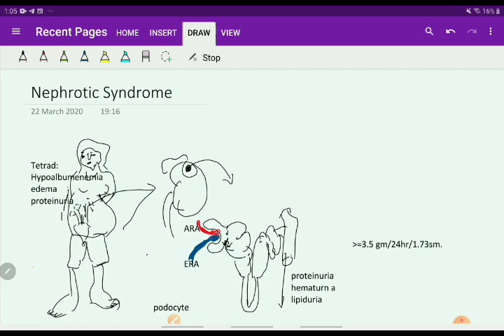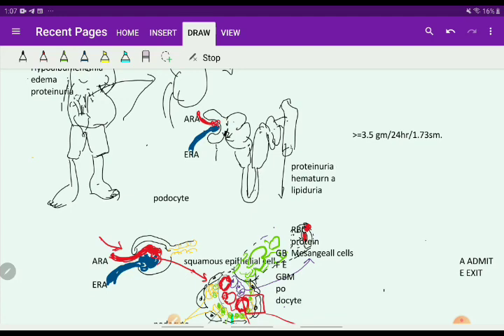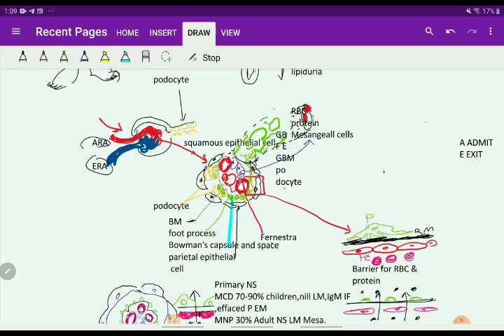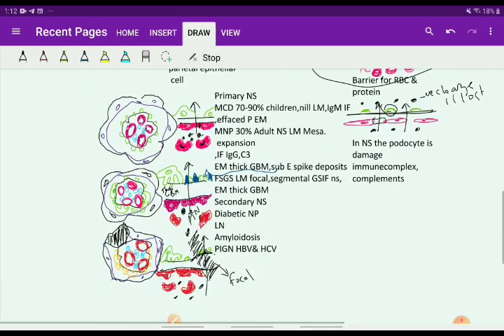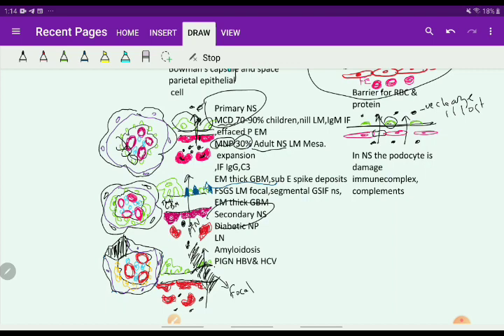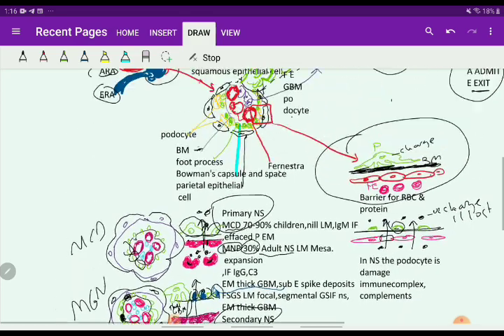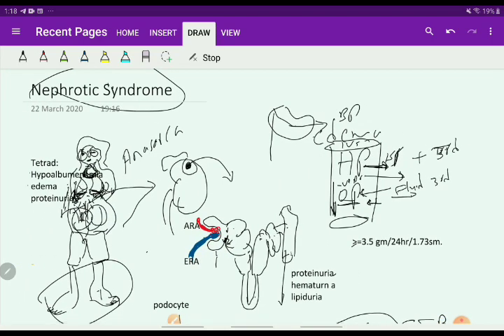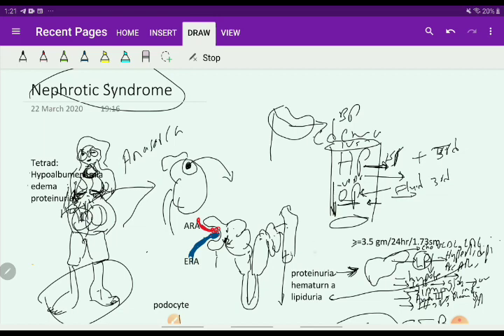Nephrotic Syndrome lecture 1:pathogenesis